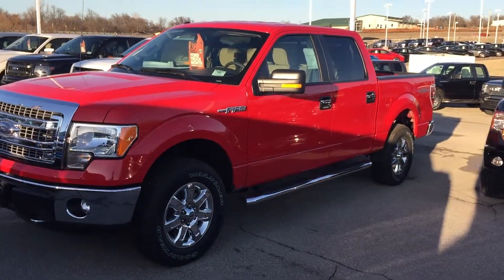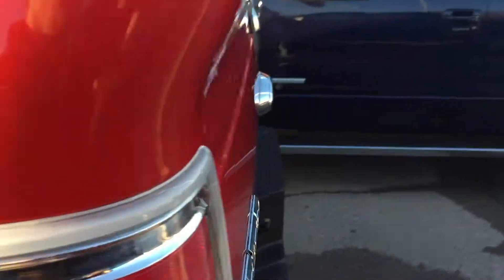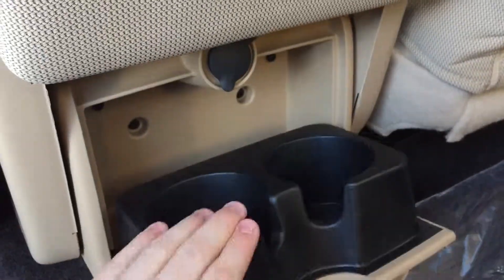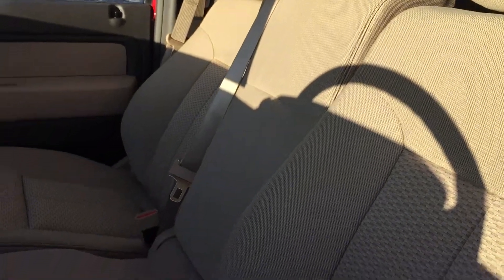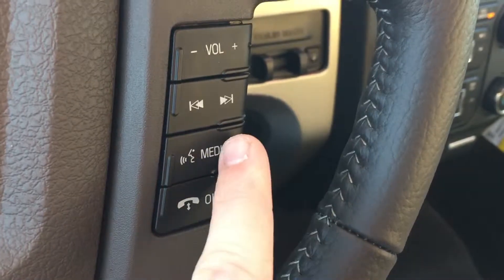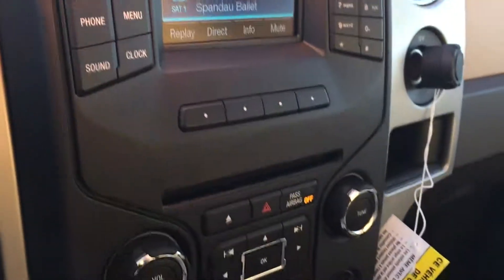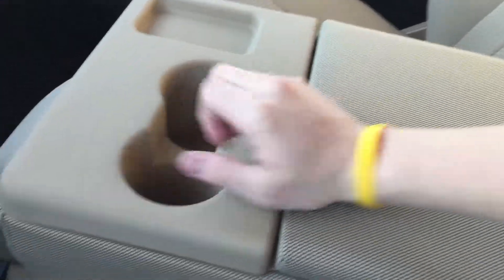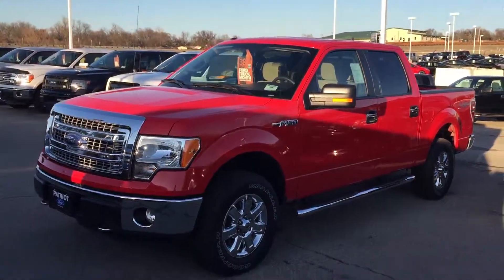EKG57367 2014 Ford F 150 XLT Red